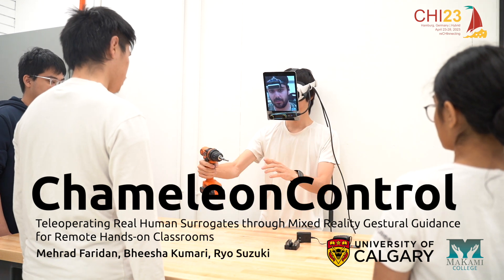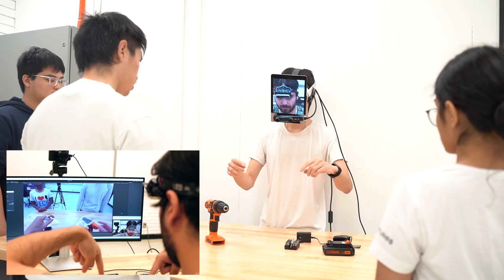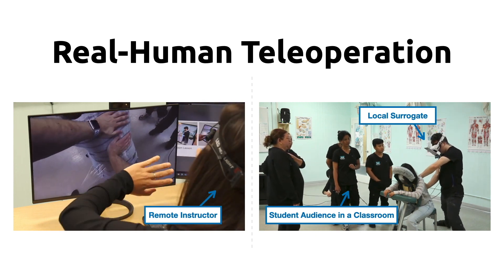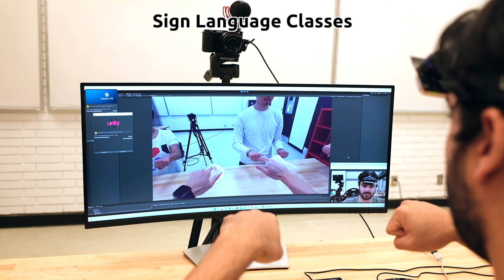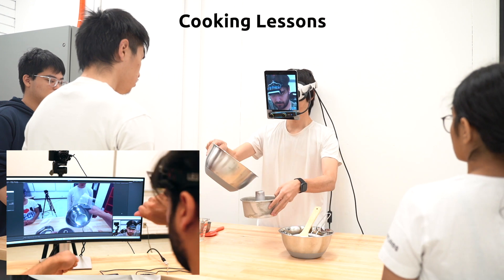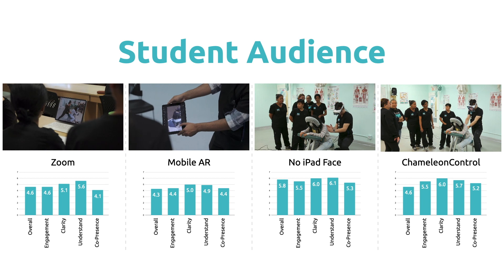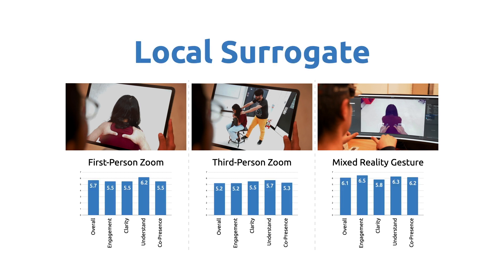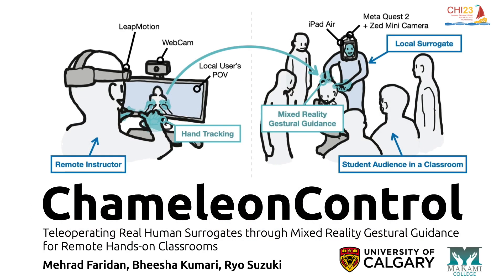[CHI 2023] ChameleonControl: Teleoperating Real Human Surrogates through MR Gestural Guidance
[CHI 2023] ChameleonControl: Teleoperating Real Human Surrogates through Mixed Reality Gestural Guidance for Remote Hands-on Classrooms

Authors:
Mehrad Faridan, Bheesha Kumari, Ryo Suzuki

Abstract:
We present ChameleonControl, a real-human teleoperation system for scalable remote instruction in hands-on classrooms. In contrast to an existing video or AR/VR-based remote hands-on education, ChameleonControl uses a real human as a surrogate of a remote instructor. Building on existing human-based telepresence approaches, we contribute a novel method to teleoperate a human surrogate through synchronized mixed reality hand gestural navigation and verbal communication. By overlaying the remote instructor’s virtual hands in the local user’s MR view, the remote instructor can guide and control the local user as if they were physically present. This allows the local user/surrogate to synchronize their hand movements and gestures with the remote instructor, effectively teleoperating a real human. We deploy and evaluate our system in classrooms of physiotherapy training, as well as other application domains such as mechanical assembly, sign language, and cooking lessons. The study results confirm that our approach can increase engagement and the sense of co-presence, showing potential for the future of remote hands-on classrooms.